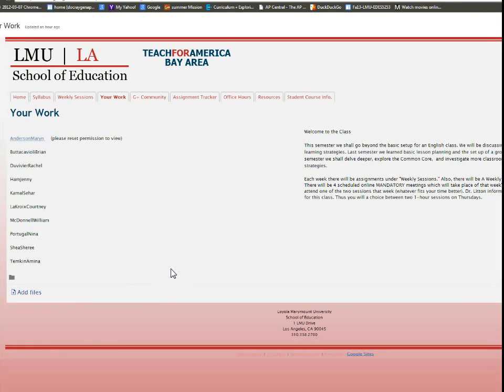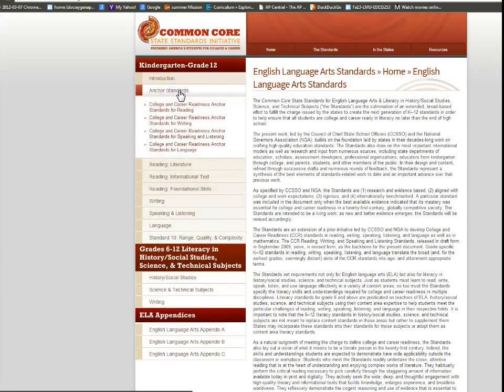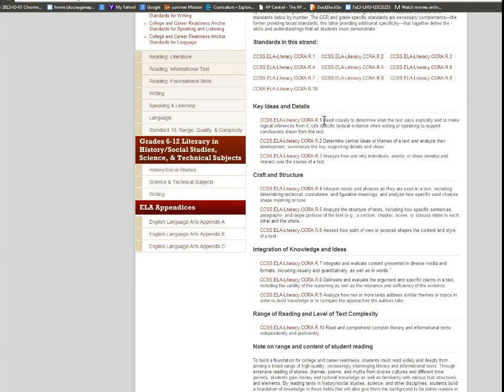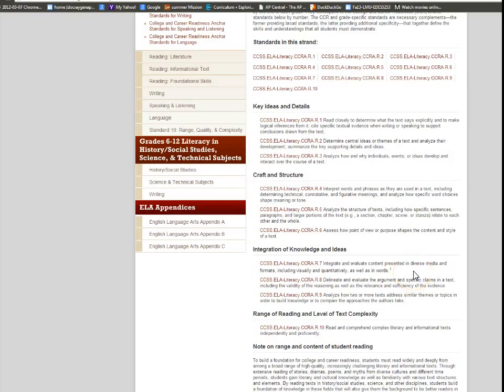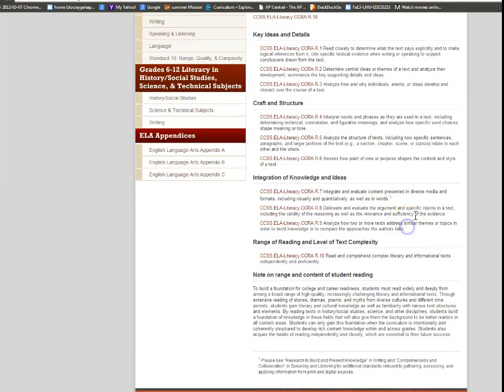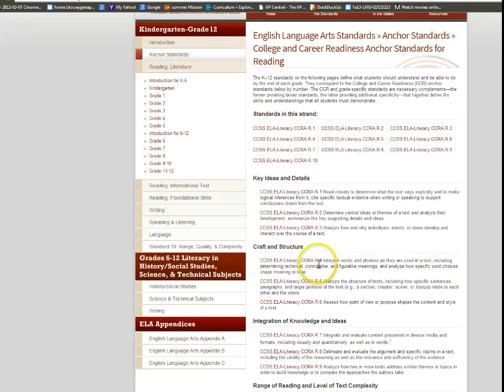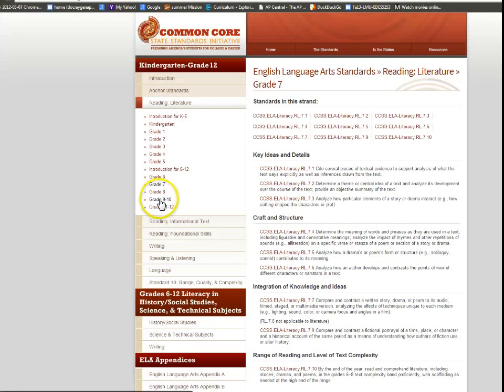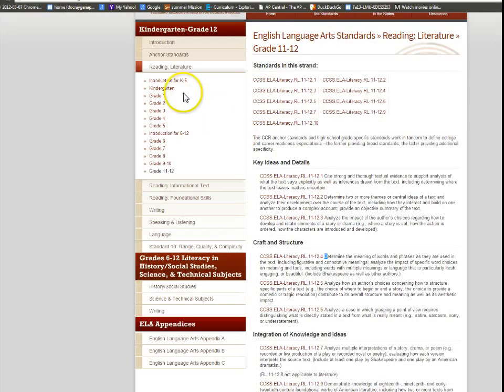Common Core Intro & Reading Literature Standards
Common Core Intro to English & Reading Literature Standards